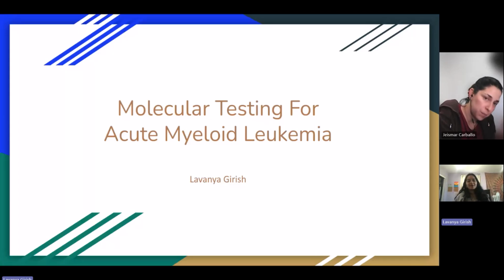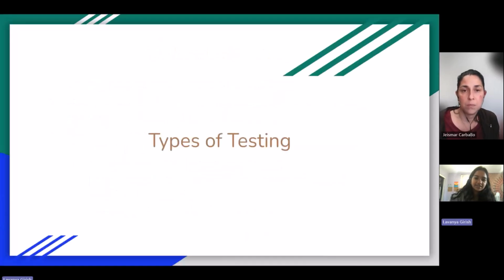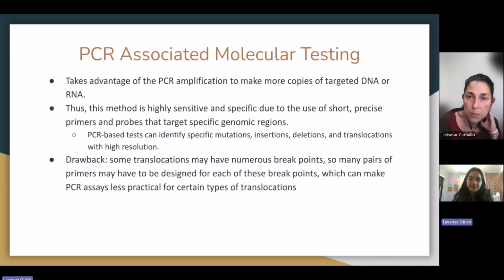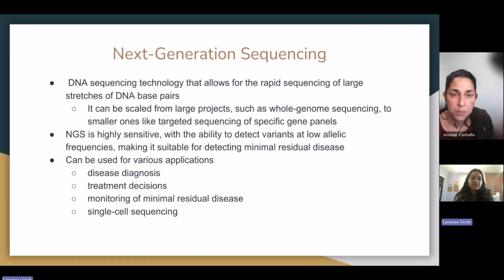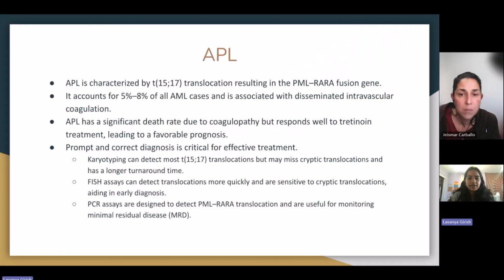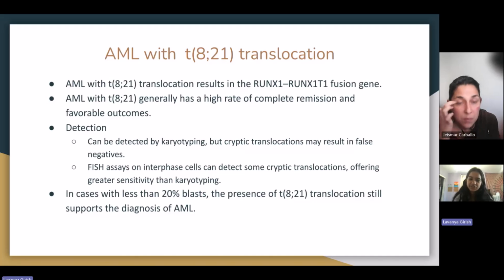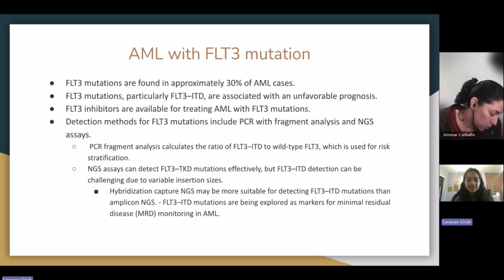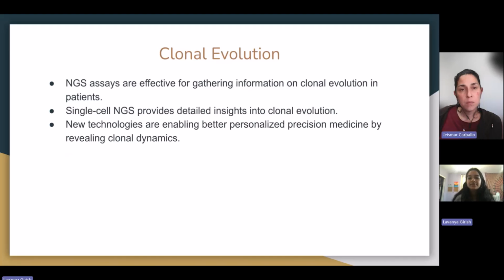Internship Presentation - Lavanya Girish